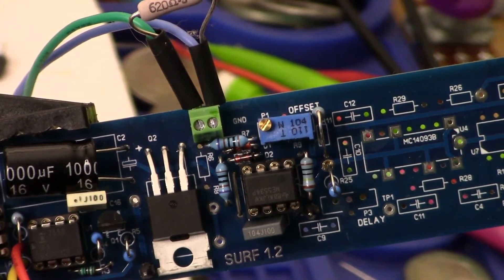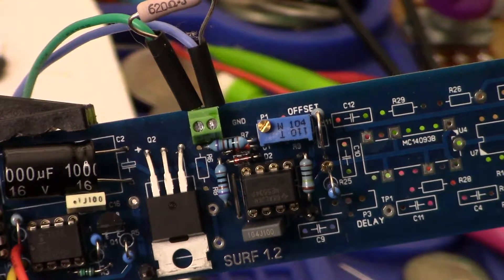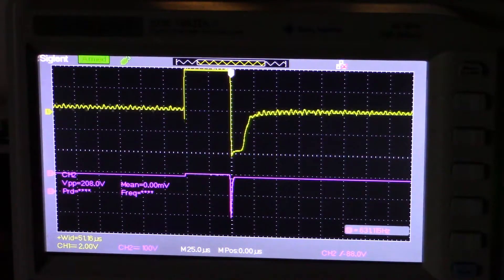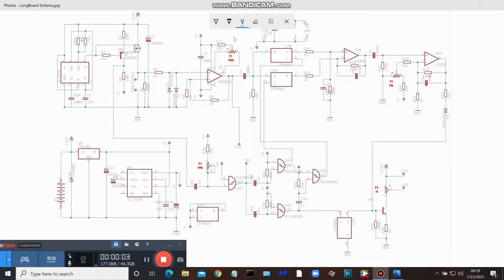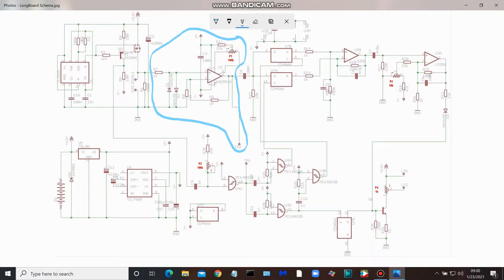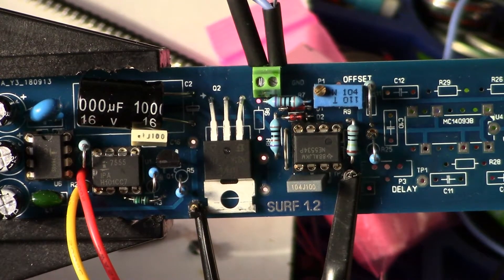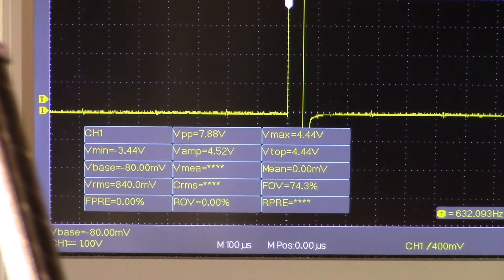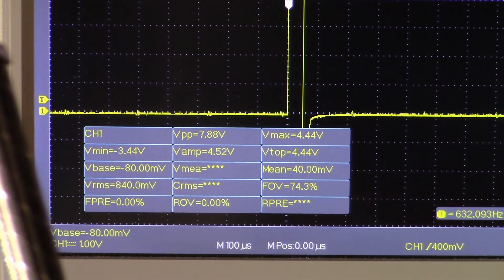Surf PI LongBoard DIY metal detector part#3 Preamp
A look at the coil flyback signal and the output of the preamp.